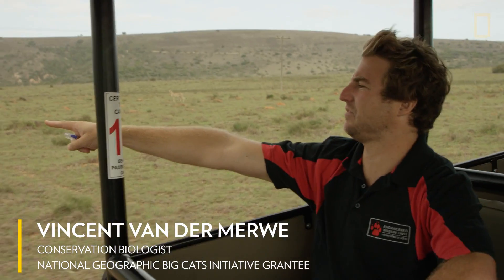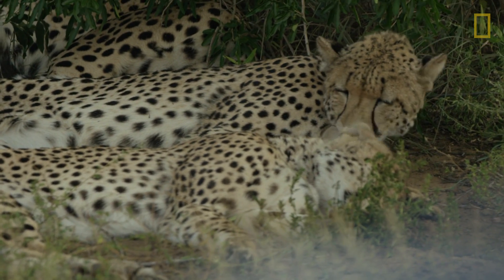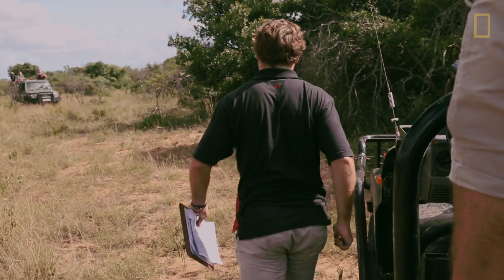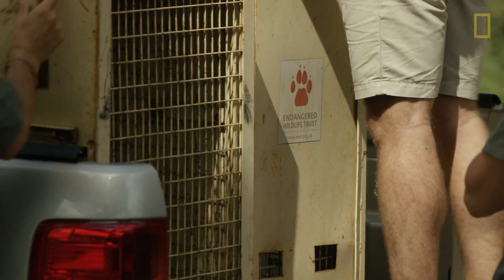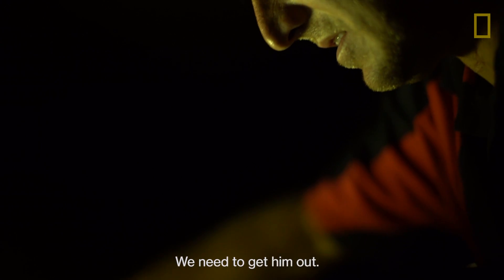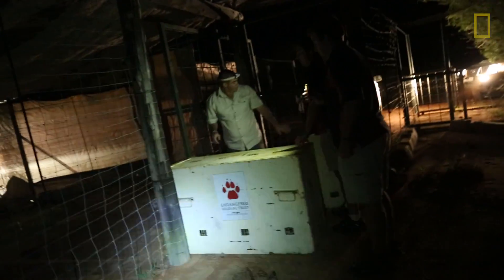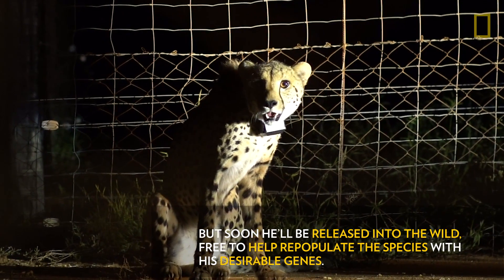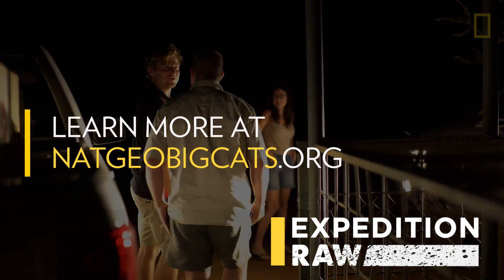Cheetah Matchmaking: Helping Big Cats Find A Mate | Expedition Raw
You may not have had "cheetah matchmaker" featured at your high school career fair, but that's just what Vincent van der Merwe's business card may as well read. But trying to repopulate the highly vulnerable species can be as dangerous as it is exciting. Watch the video to see what happens when van der Merwe tries to translocate a very unhappy cheetah across South Africa.

The relocation work depicted in this video is a partnership between the not-for-profit Endangered Wildlife Trust and African Parks Network, with funding provided in part by the National Geographic Society.

National Geographic caught up with Vincent, a National Geographic Big Cats Initiative grantee and conservation biologist, to learn more about his work as a big cat Cupid.

Q. What’s the state of cheetah conservation in South Africa?
A: South Africa is Africa's most developed country, so it's particularly difficult for cheetah to traverse the landscape. What we have done with our few remaining wildlife reserves is fenced them, so we have to swap individuals between these reserves to prevent inbreeding. And South Africa is the only country, worldwide, where we've actually seen an increase in wild cheetah numbers.
One of the most successful conservation operations in Africa is the non-profit African Parks Network (APN). They manage 10 large reserves in 7 countries across Africa, and they've created safe space for a myriad of species over 6,000,000 hectares of land.  So it's really great to be working with APN and reintroducing species into their reserves.

Q: How do you match mates?
A: I manage a studbook for [330] cheetah in 53 different reserves across the country as part of the EWT’s Carnivore Conservation Programme. I identify which cheetah are related to each other and prevent putting them onto the same reserves. It's "human mediated gene flow," which is just conservationists driving cheetah to a new reserve.

Q: What happens when you move them to the new reserve?
A:  We put them in an enclosure called a "boma" for six weeks to three months, allowing them to realize what other large predators are present and it kills their homing instinct. As with any cat species, they have an instinct to go back to where they originally came from.
The favorite part of my job is getting to open the gate and let that animal go be a cheetah, watching it run off into the bush and have access to wide, open spaces again.
We carefully monitor them for a few weeks. If they're not hunting successfully, we'll drop an impala or warthog carcass to give them that little bit more energy to push them to hunt successfully.

Q: As a scientist you need to be objective, but is there any sort of personal connection?
A: When you work with these animals you develop a connection. I did the post-release monitoring for a cheetah who at first made silly decisions hunting species well out of her size range, walked silly routes into the middle of the lion territory. But in the process she learns. Eventually, she gave birth to her first litter and I saw that motherly instinct come out. And the very best moment is when you get that phone call from the reserve manger saying, "Vincent, we've got four new cubs that were born to the cheetah that you brought in here six months ago." That is what really brings joy to my heart.

This interview has been edited for length and content.

For more on big cats, tune in to Big Cat Week, premiering Monday, Feb. 20, at 9/8c on Nat Geo WILD and learn more about the National Geographic Big Cats Initiative, a global initiative that supports scientists and conservationists working to save big cats in the wild.

Learn more about the science and exploration supported by the nonprofit National Geographic Society

SENIOR PRODUCER: Sarah Joseph
PRODUCER/EDITOR: Nora Rappaport